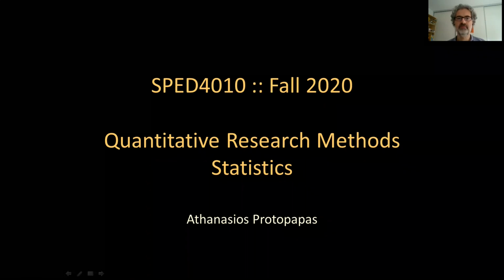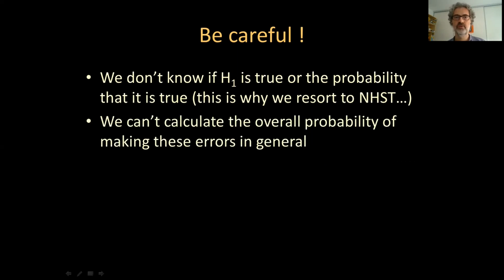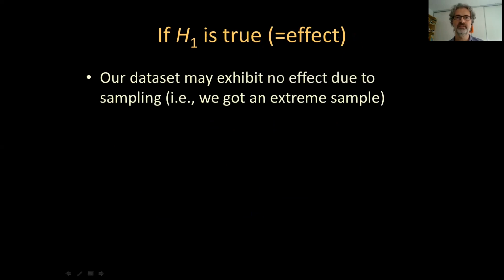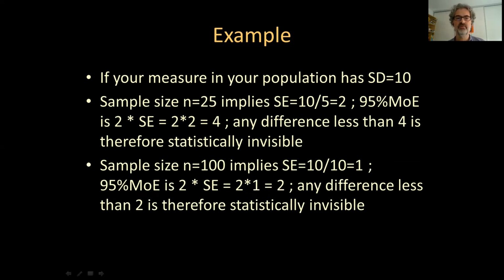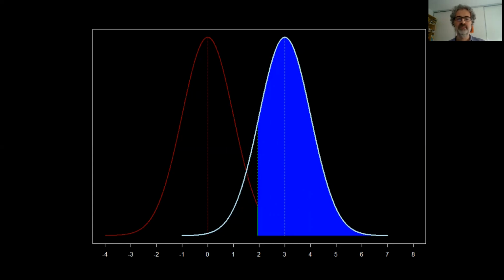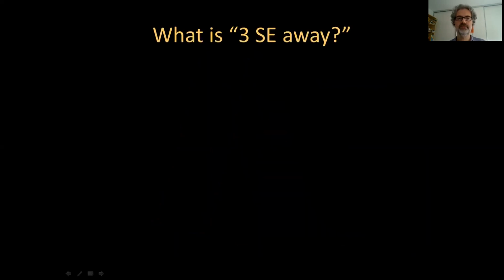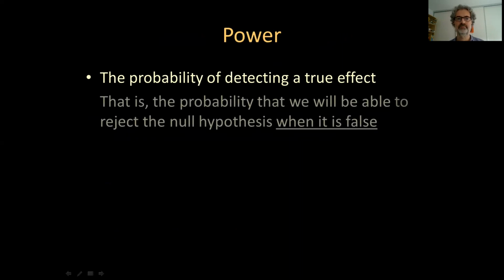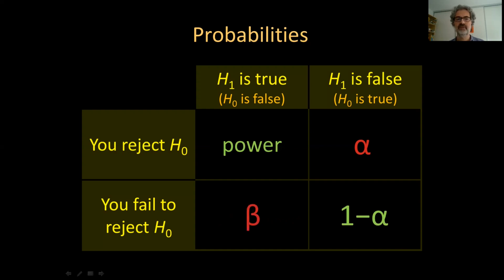Stats 29 Power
In this video I explain the notion of statistical power in null hypothesis significance testing (NHST).